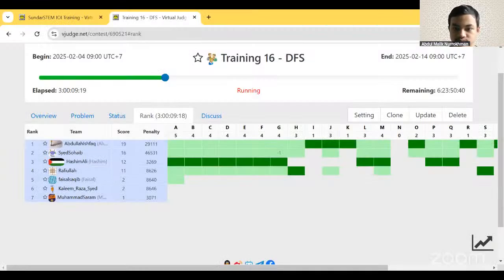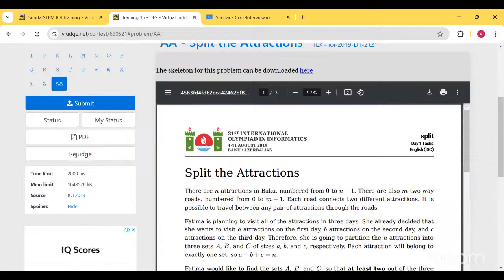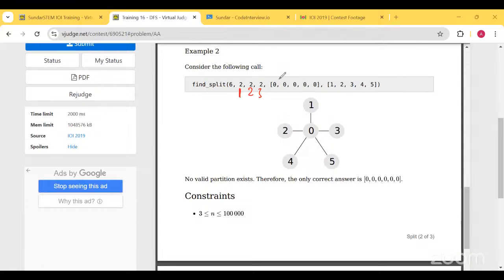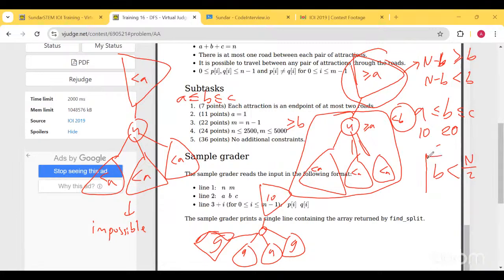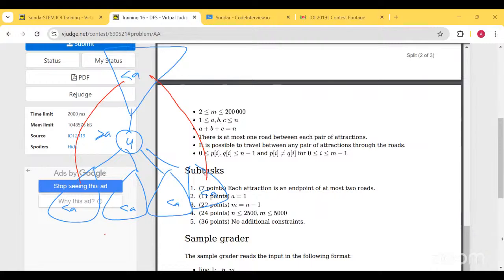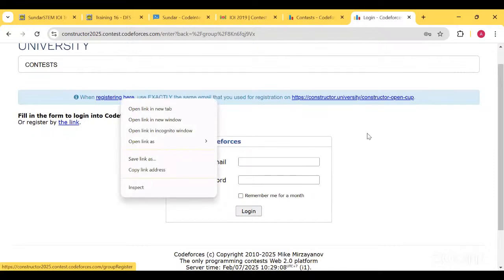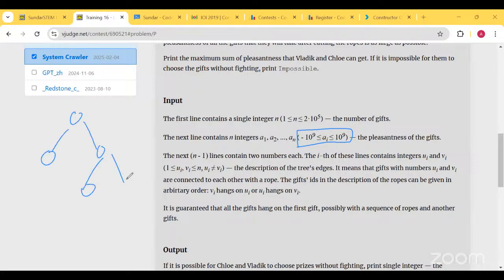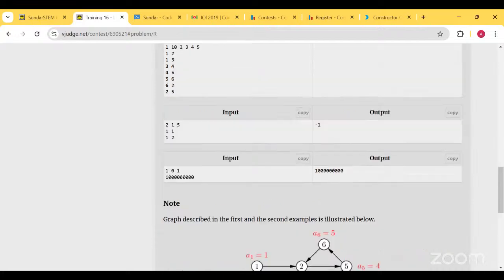Session 53 : DFS